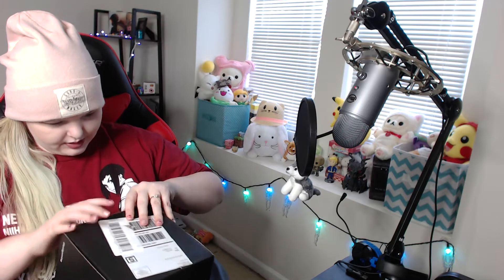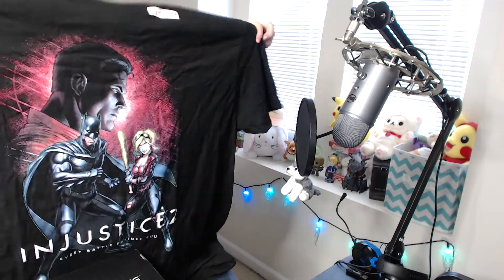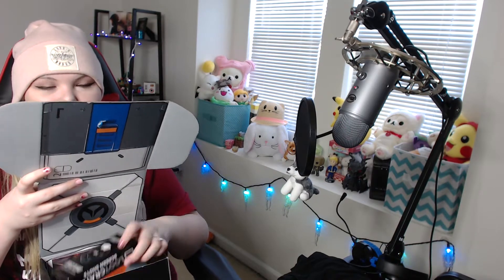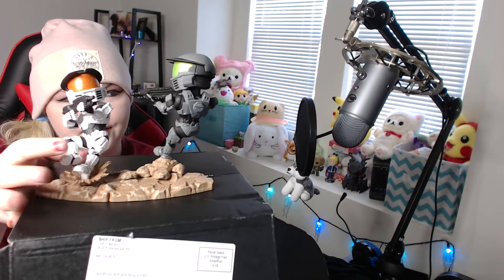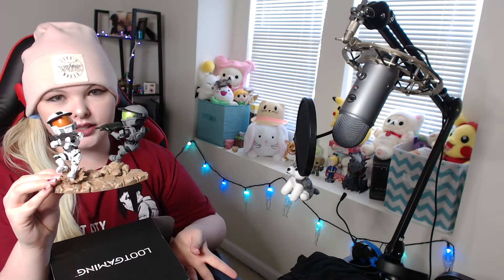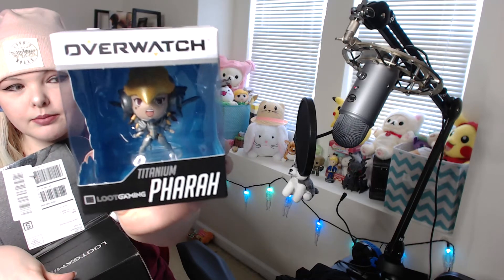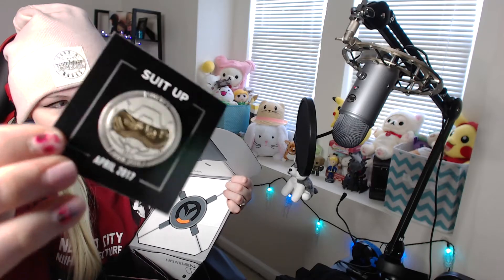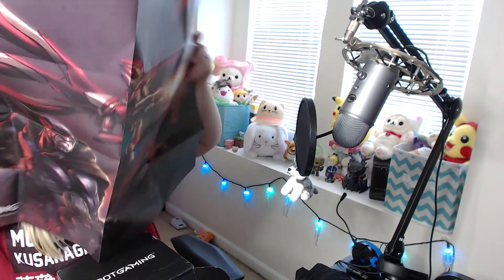April 2017 Loot Gaming Crate Uboxing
Use our link for $5 off your own Loot Crate subscription!